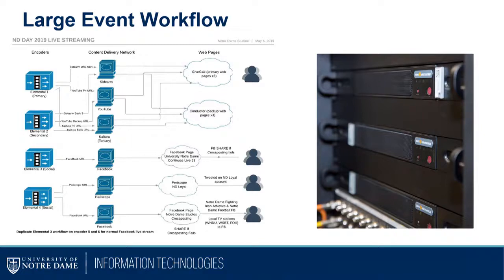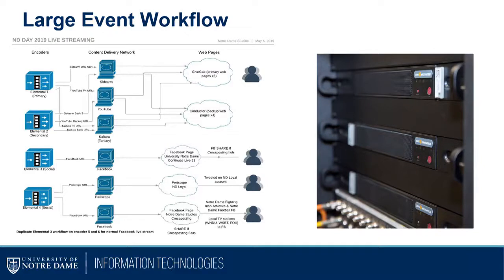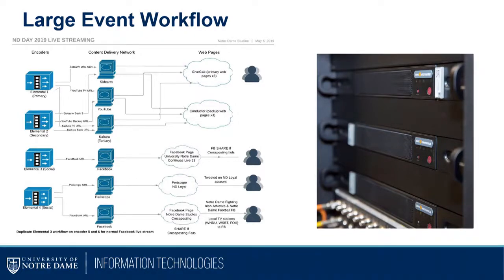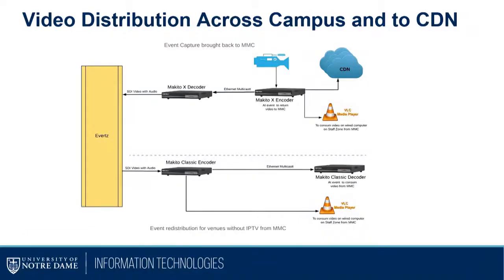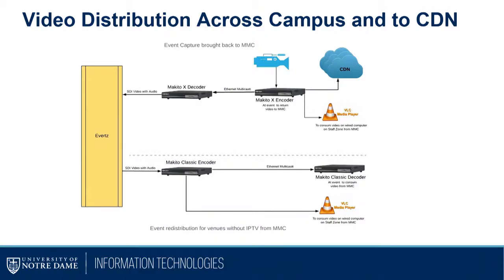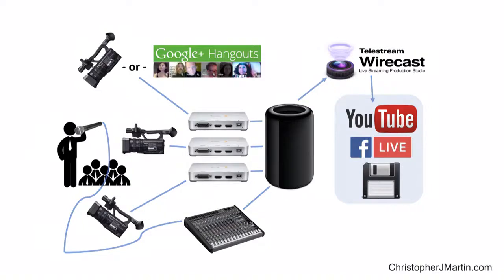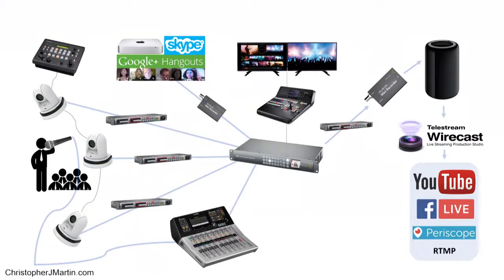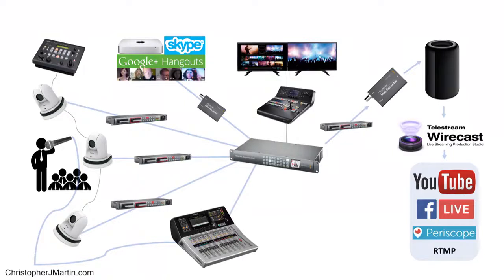B202 Building Streaming Workflows For K–12 And Higher Education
Streaming Media Building Streaming Workflows For K–12 And Higher Education Moderated by Scott Grizzle